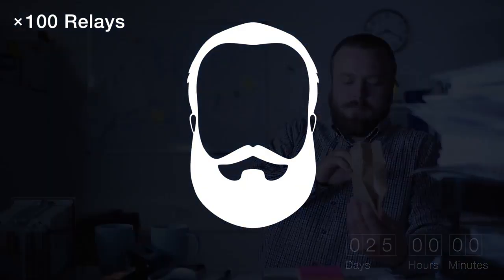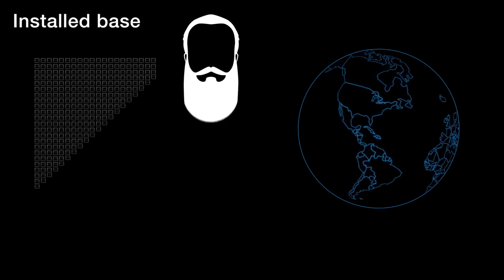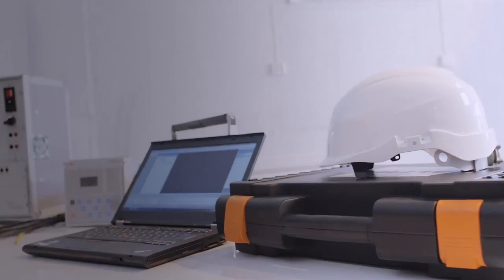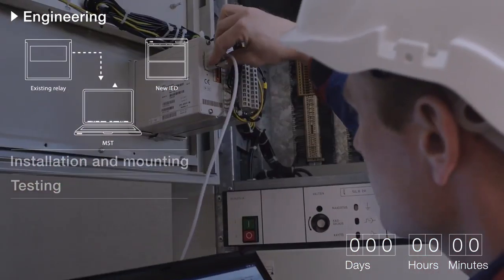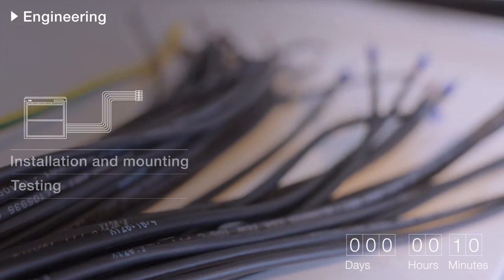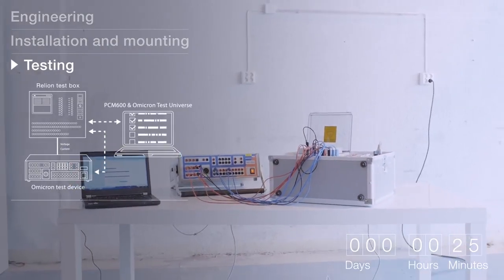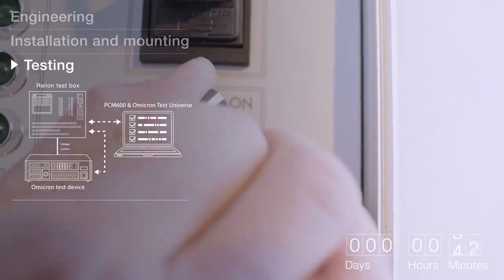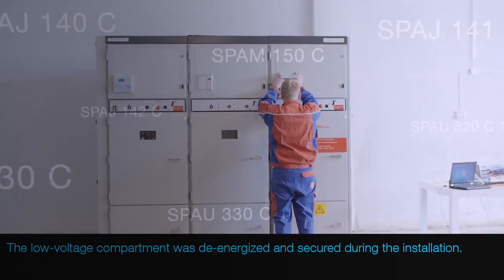ABB Relay Retrofit Program - The time cutter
Replacing a 20-year-old protection relay with a new one might not be as easy as you might think. A retrofit project with traditional methods may require several weeks of engineering, installation and mounting, and testing. ABB developed the Relay Retrofit Program to save you time and trouble. The program includes all devices, accessories, hardware and software tools, customer documentation, required for smooth execution of retrofit projects. The program cuts the project working time from days to hours.